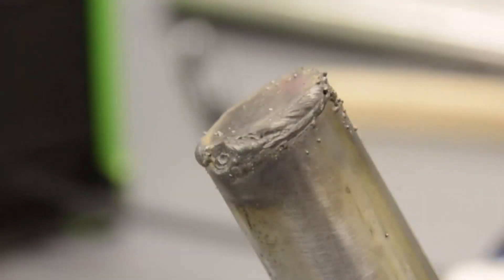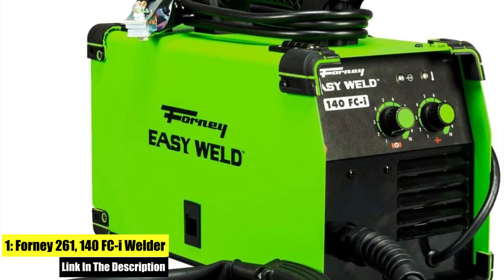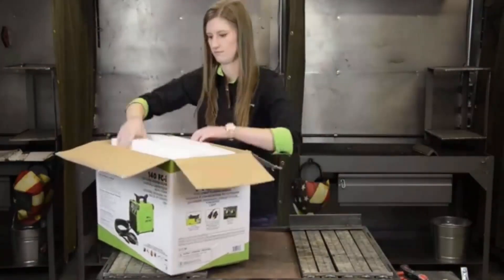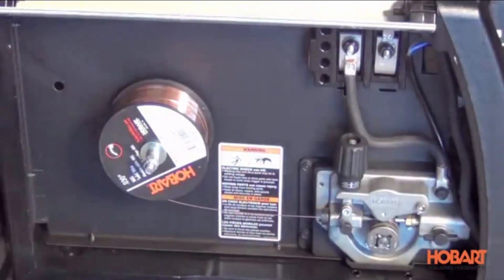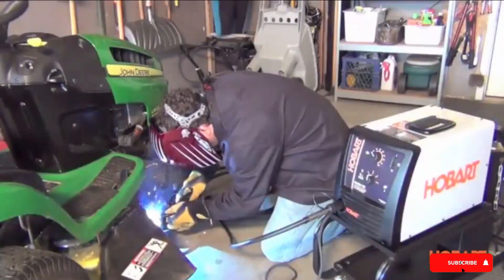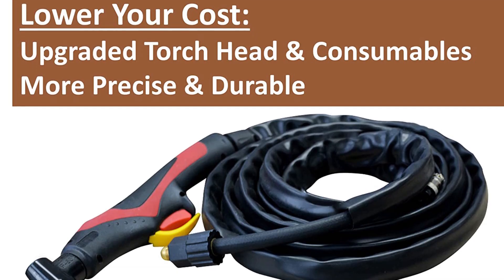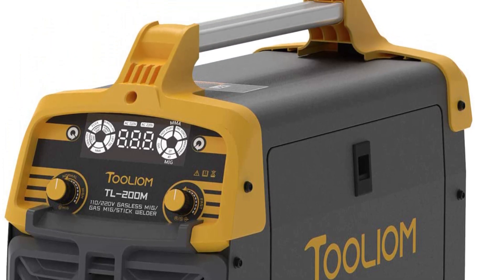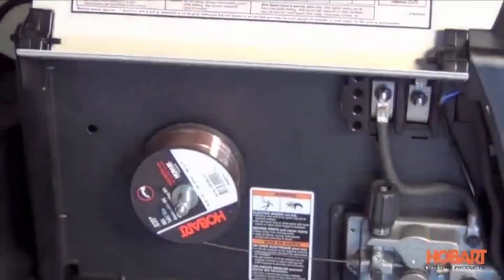Top 5: Best Multi Process Welder 2024 - Best Budget Multi Process Welders Review & Buy in 2024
🍂Looking for the best multi-process welder? In this video, we review top-rated welders that offer versatility and power for MIG, TIG, Stick, and Flux-core welding. Whether you're a professional or hobbyist, these multi-process welders deliver high performance and durability. Discover the key features, pros, and cons of each model to help you make an informed choice. Perfect for various welding needs in a single machine!

►► FORNEY Easy Welder
►► MIG Welder, Handheld
►► PRIMEWELD IGBT AC DC Welder with Pulse
►► LOTOS CT520D 50 AMP Air Plasma Cutter
►► TOOLIOM 135A 110V Stick Welder

►►►Term of Use:
All the contents (music) on the video are copyrighted from youtube free music. Also, video footage and images are also copyrighted from many other sources,
amazon manufacturers, fellow creators, and various other sources. Portions of footage found in this video are not original content produced by Review Amazon.
All claims, guarantees, and product specifications are provided by the manufacturer or vendor. So, if you have any issue, please contact with me.